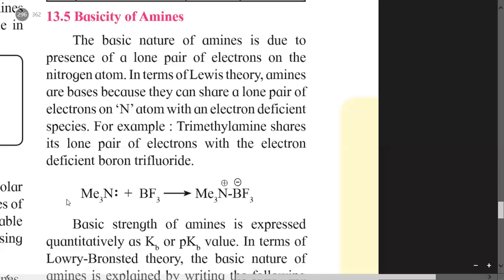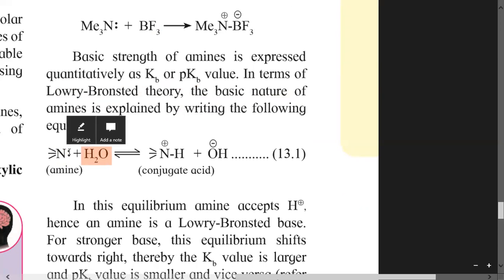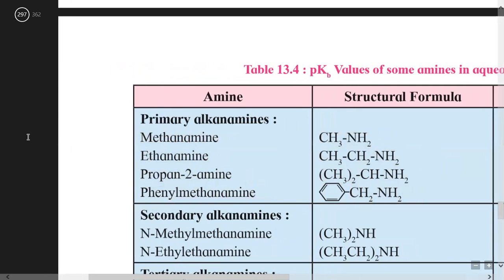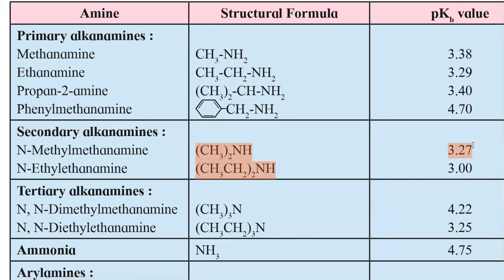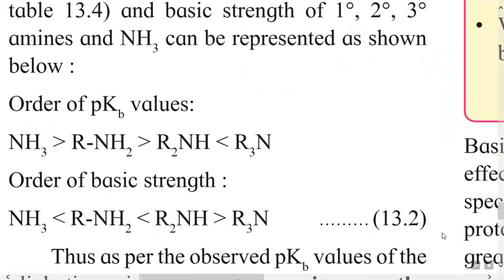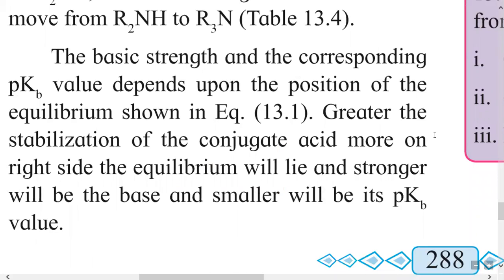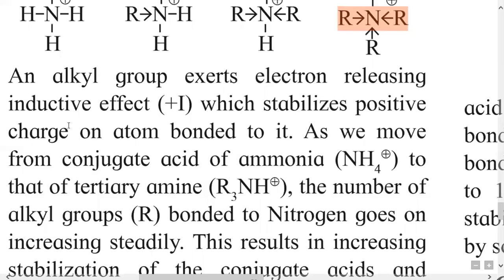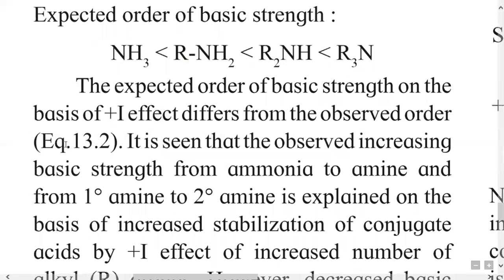Basicity of Amines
XII th Chemistry